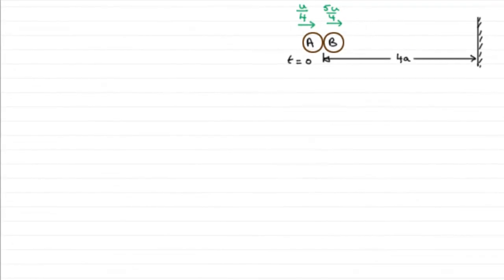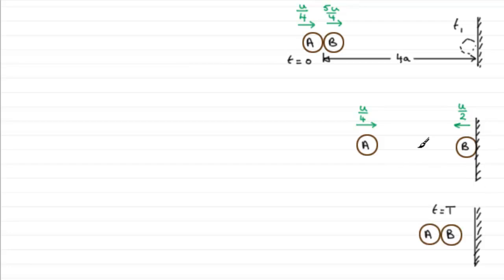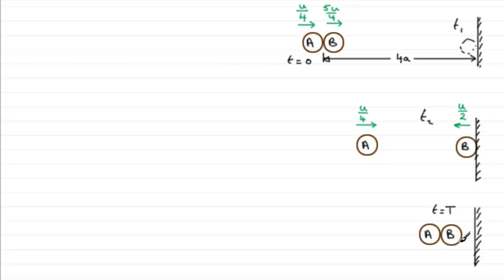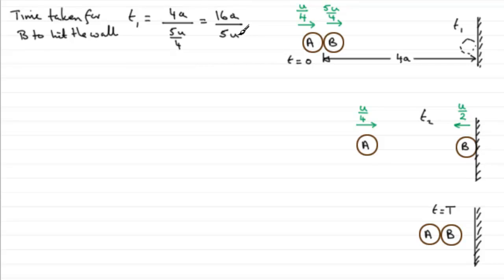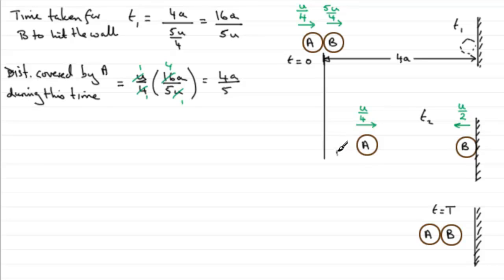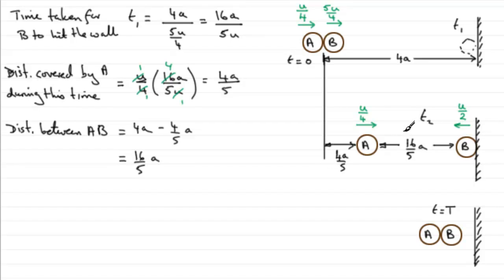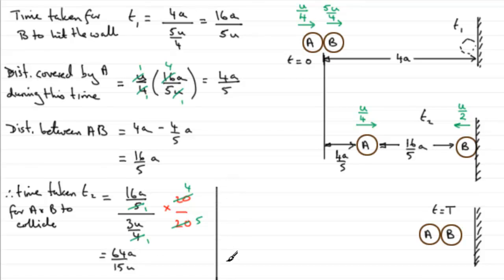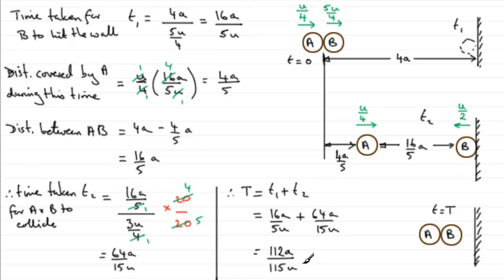Edexcel Mechanics M2 June 2010 Q8c : ExamSolutions